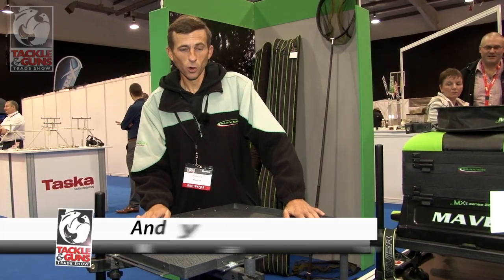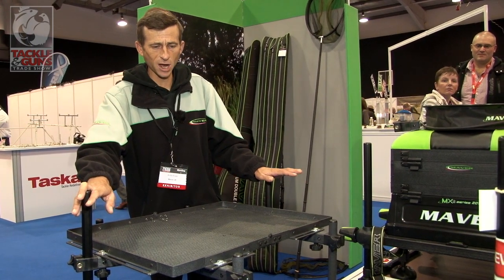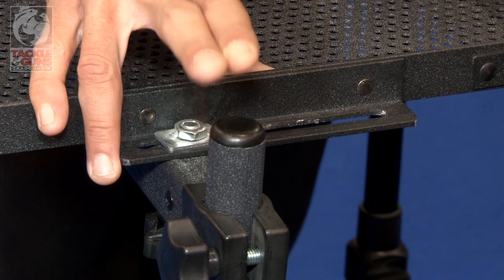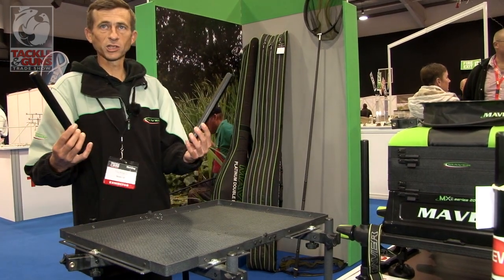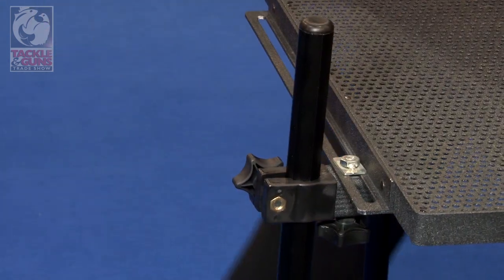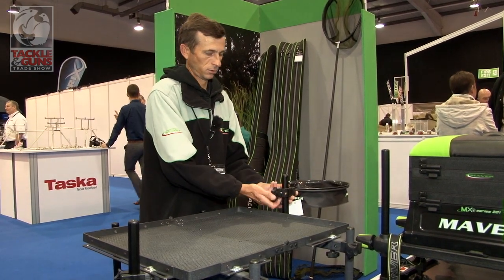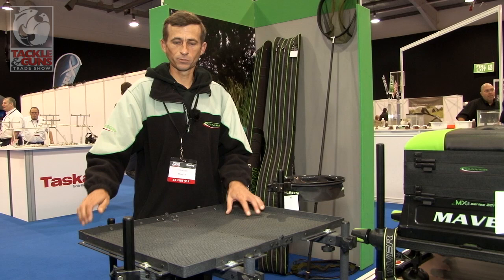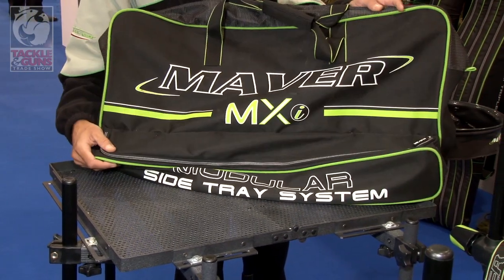Andy Kinder shows us the new Maver side tray launching next year